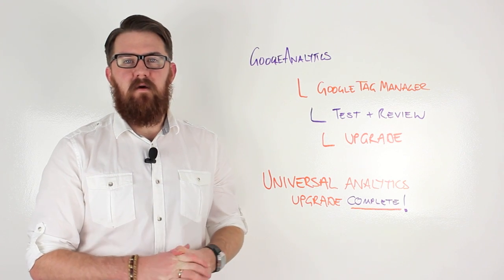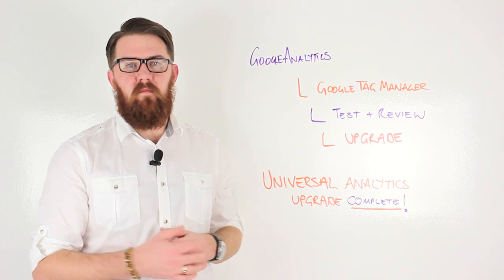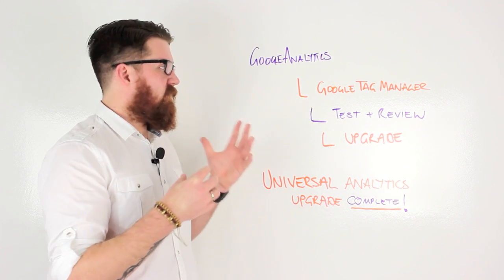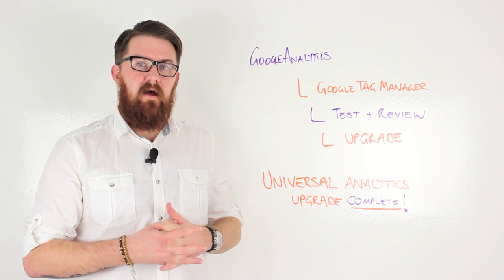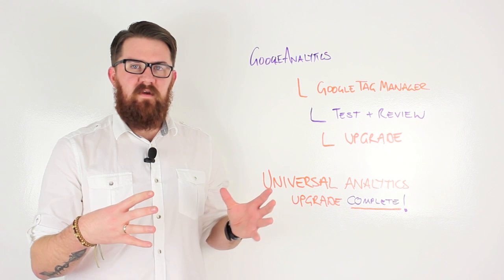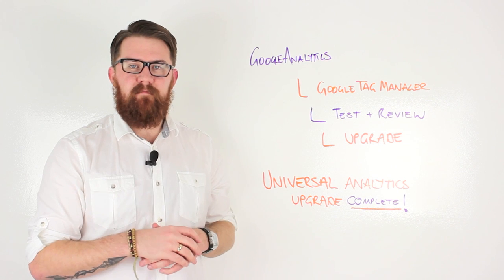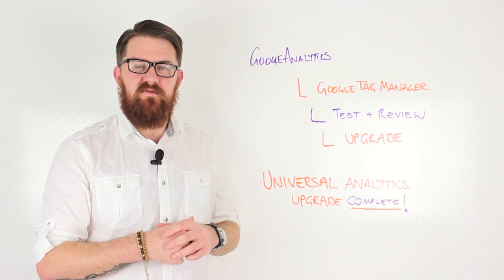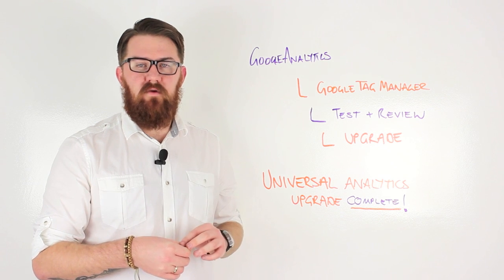How To Set Up Universal Analytics in Google Analytics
- Graeme explains the benefits of using Universal Analytics and the most effective way it can be set up. Including a look at the installation process and how you can test for any errors before going live.